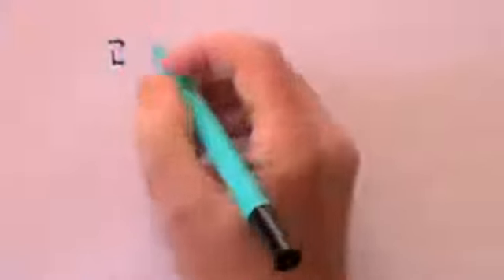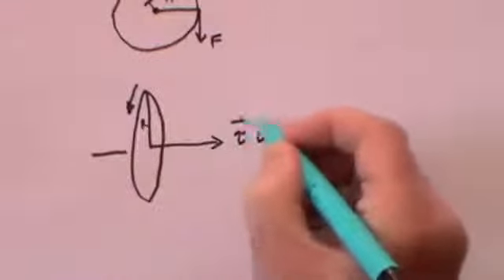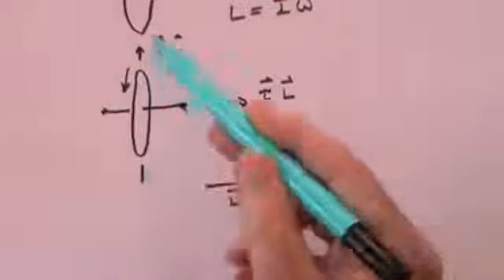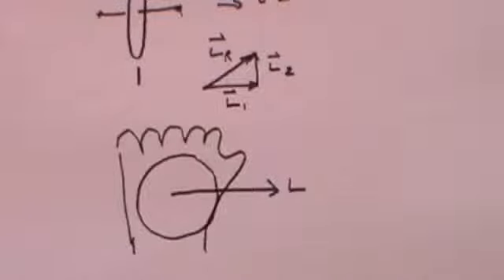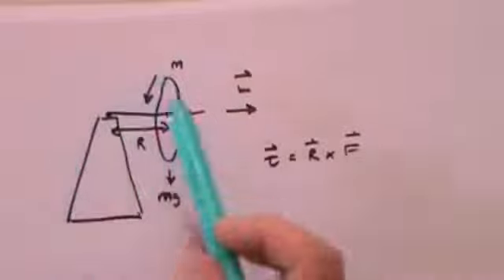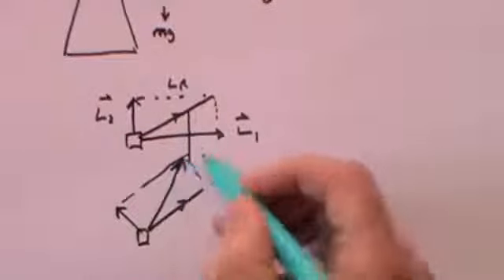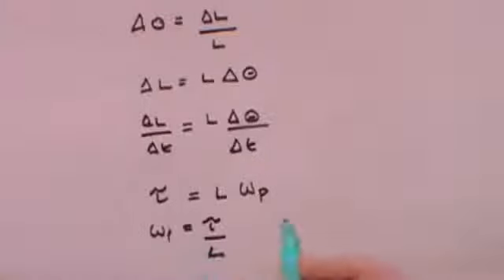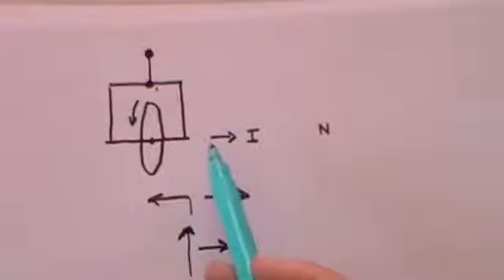11 Dynamics Of Rigid Rotating Bodies 3 of 3